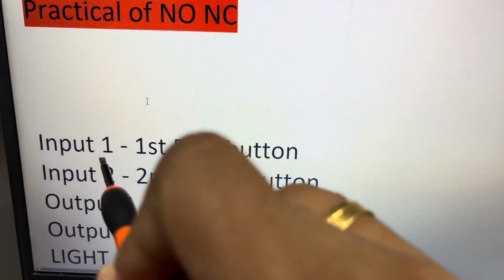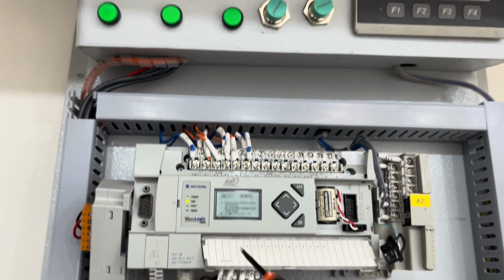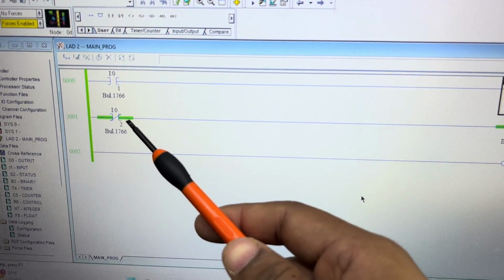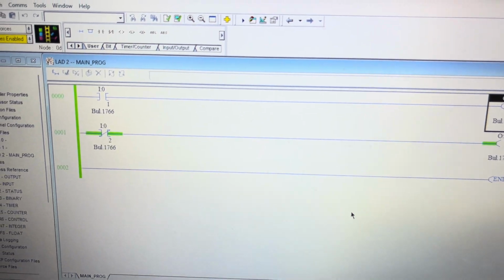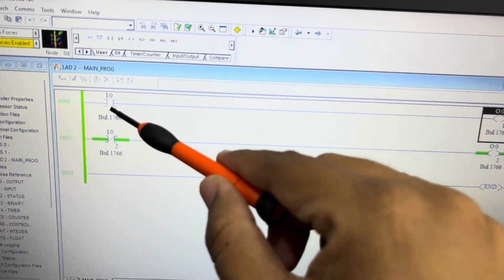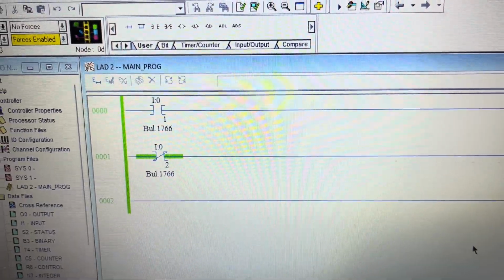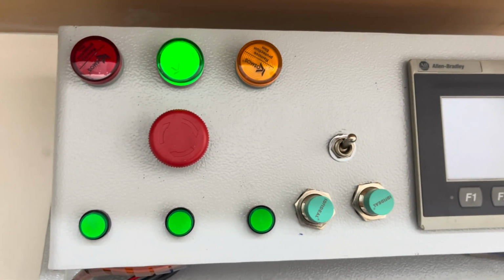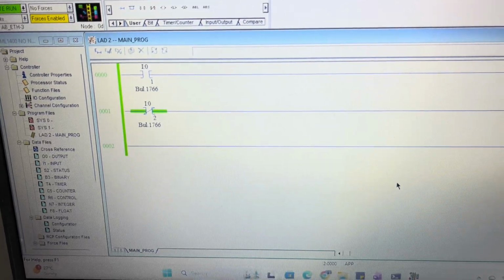Practical of NO NC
In this video, we show the practical demonstration of NO (Normally Open) and NC (Normally Closed) contacts in Allen Bradley MicroLogix 1400 PLC, and how they work with real inputs and ladder logic.